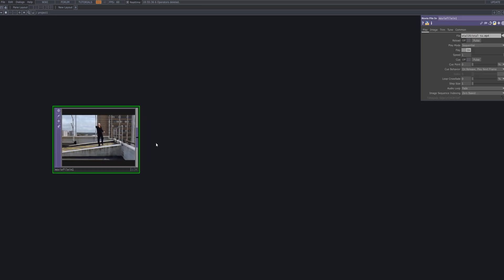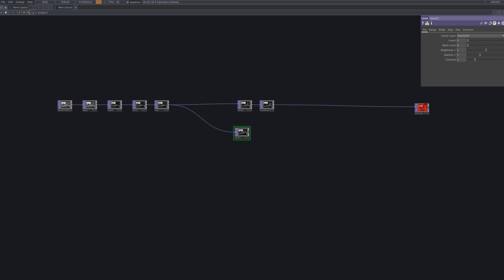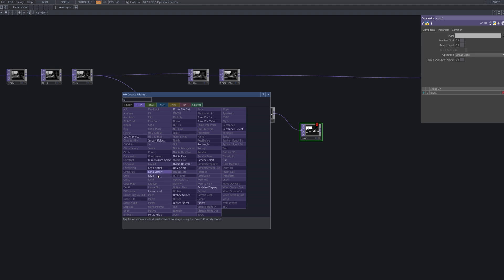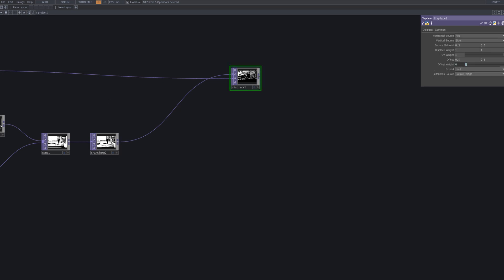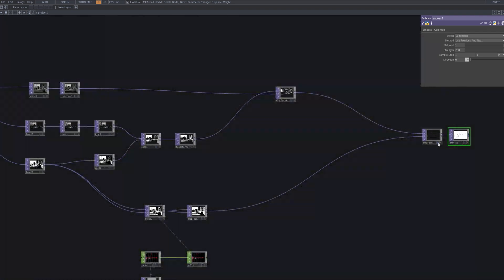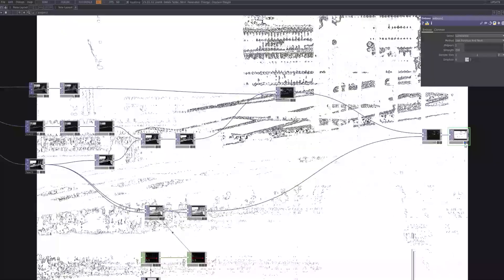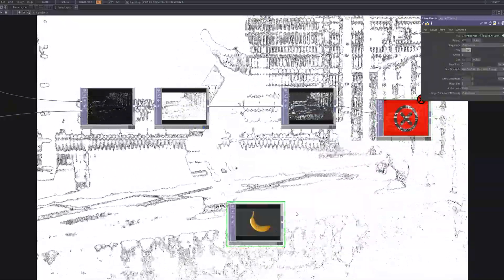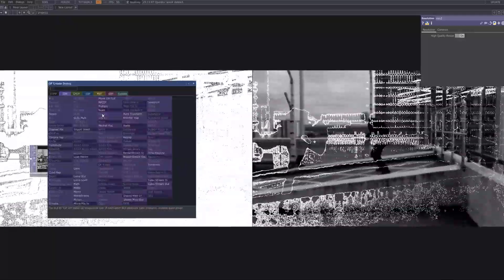From Outlines to Motion: Designing Visuals with Edge FX [TOUCHDESIGNER TUTORIAL]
in this tutorial, we’ll dive into using edge fx in touchdesigner to layer stylized outlines over video footage—creating an experimental, motion-driven visual aesthetic. we’ll walk through combining monochrome base layers, displace and noise-based motion, emboss details, and finally edge extraction to build a layered, expressive look.

As an artist, not a traditional educator, I’m excited to share my methods and process for creating effects in TouchDesigner.